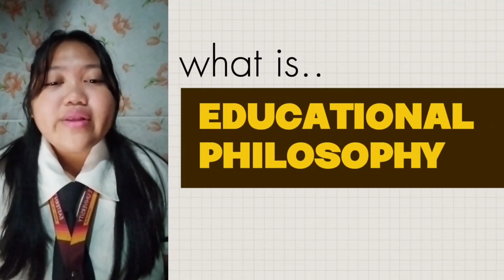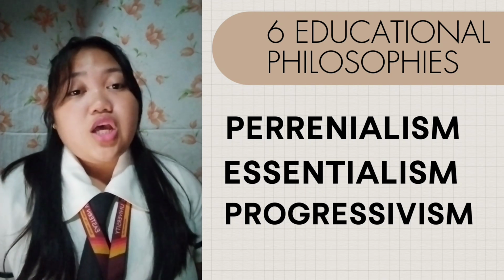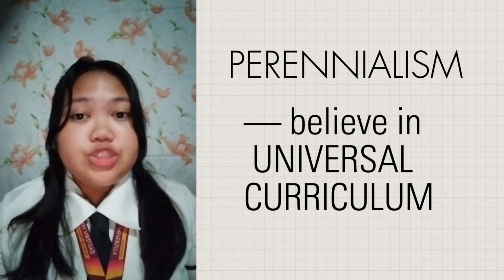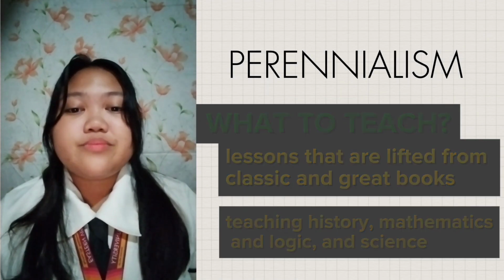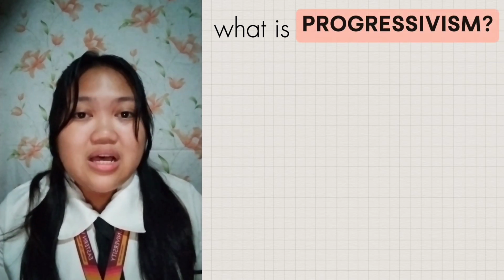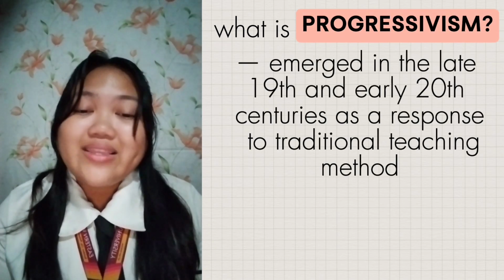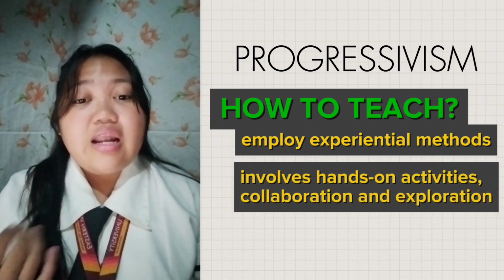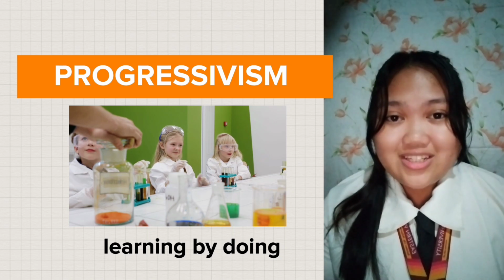PHILOSOPHICAL & THEORIES IN EDUCATION|Perennialism, Essentialism, and Progressivism